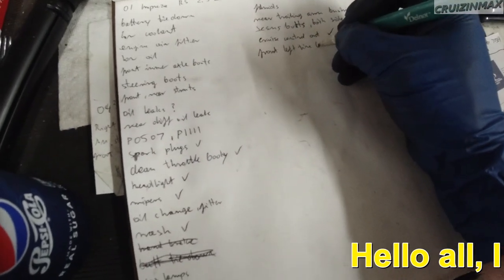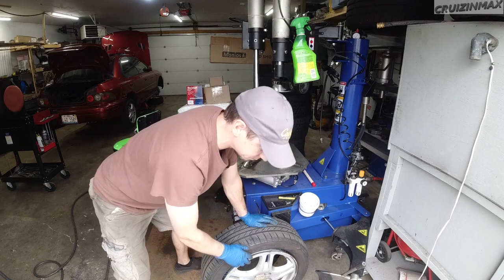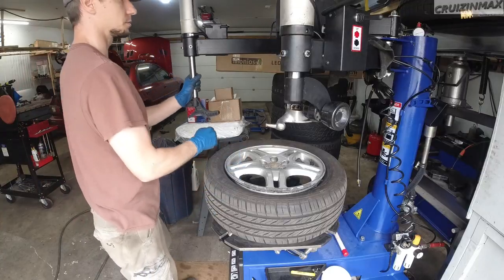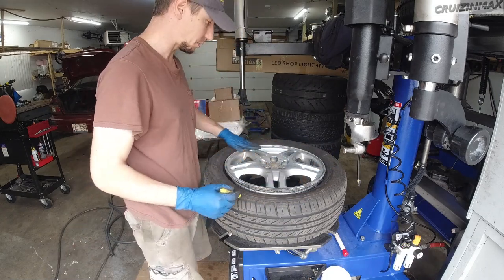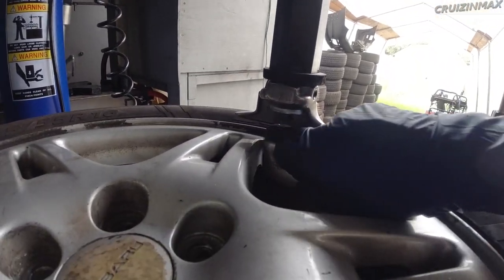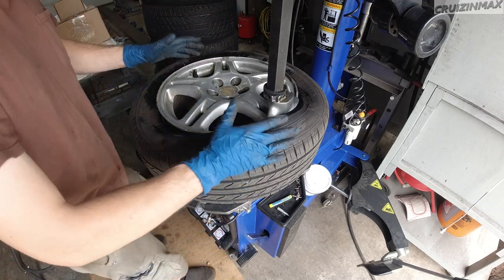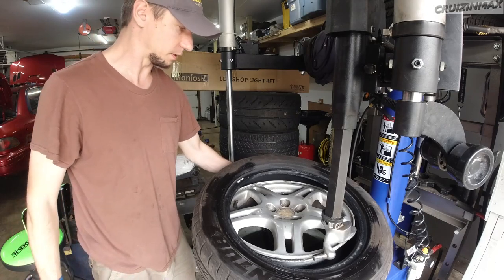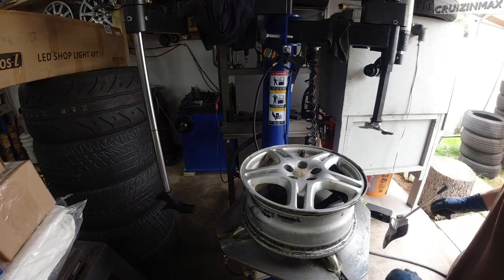Ebay Xingkong or Mayflower tire changing machine how to replace tire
Just me show casing this ebay  tire changing machine.